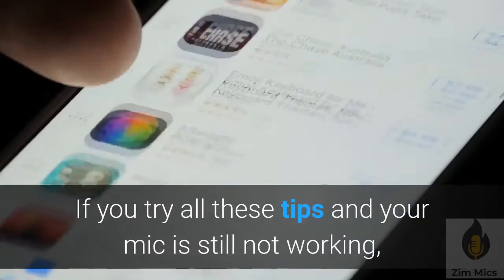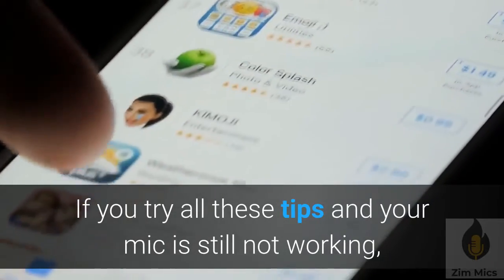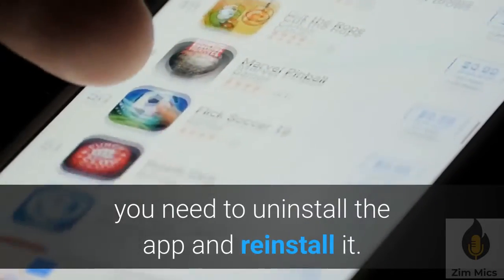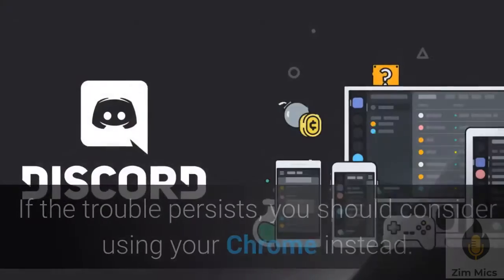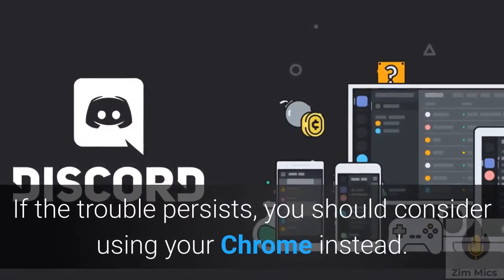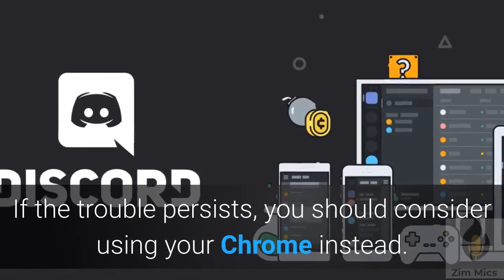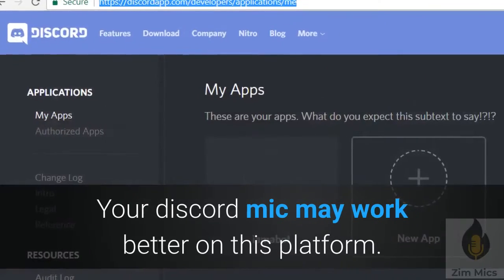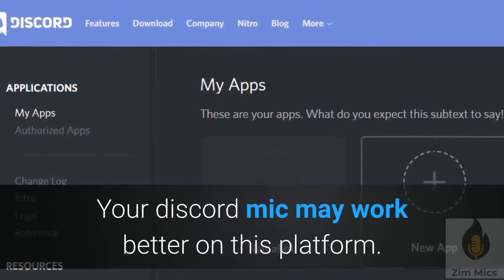Why is My Mic Not Working on Discord [6 Solutions for Mic on Discord]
For gamers, the most familiar VoIP app is Discord. If the mic stops working during a voice chat, anyone will ask why is my mic not working on discord?

For gamers, the most familiar VoIP app is Discord. This app functions by itself and on Chrome, giving you the opportunity to communicate with other gamers via text, voice, or video call.

One interesting function it offers is the ability to organize your contact and chats for easy access.

It admits chatting with a group of people at a time in different compartments. This means that you can chat in varying groups simultaneously at the same time.